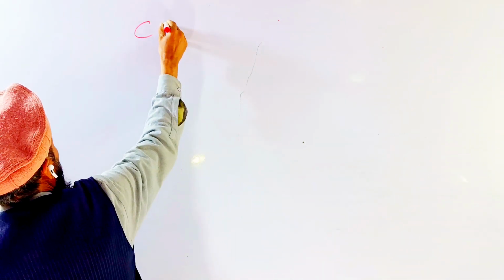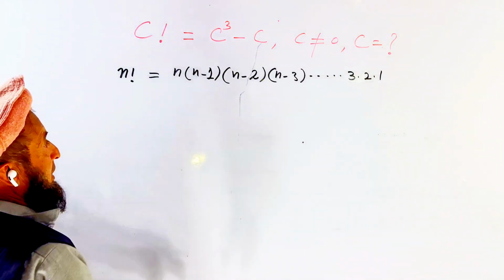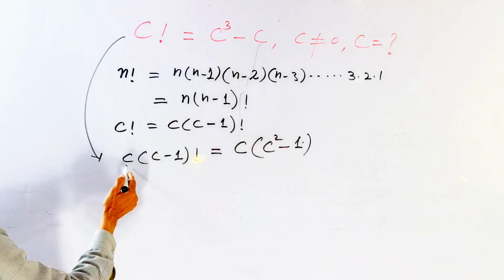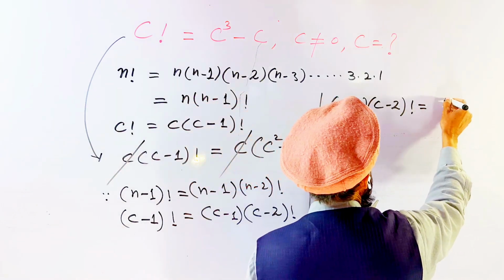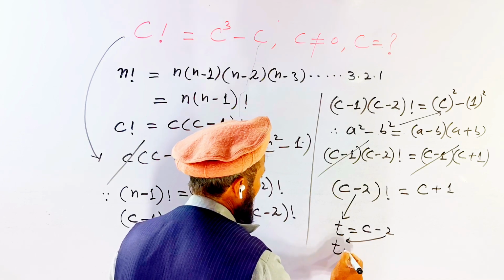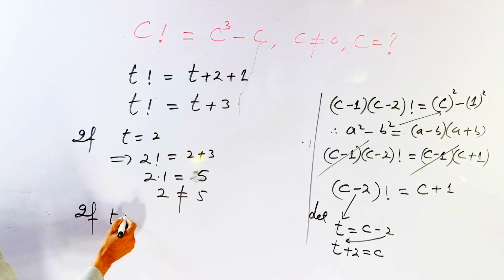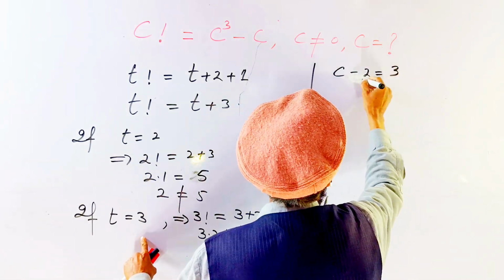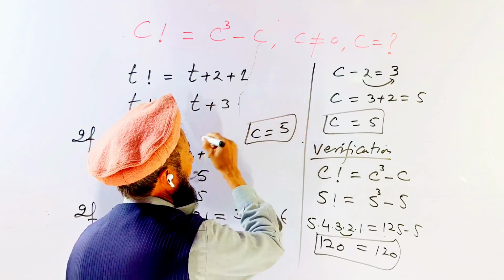Thailand || Factorial Simplification || A nice Olympiad Factorial Simplification || Trick Factorial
Thailand |factorial ,Factorial Simplification , A nice Olympiad Maths,
factorial,
factorials,
factorial math,
factorial of a number in python,
factorial notation grade 10,
factorial anthem,
factorial analysis,
factorial academy,
factorial and combinations,
factorial and permutation,
factorial asvab,
factorial act,
a level maths factorial notation,
algorithm and flowchart to find factorial of a number,
factorial binomial expansion,
factorial band,
factorial by aditya ranjan sir,
factorial basics,
factorial bba,
factorial biomechanics,
factorial basic concepts,
binomial expansion factorial notation,
bong factorial,
binomial theorem class 11 factorial,
bprp factorial,
basic factorial,
bicen maths factorial notation,
factorial calculation,
factorial class 11,
factorial combination,
factorial calculation in scientific calculator,
factorial calculus,
factorial code in c,
class 11 maths factorial,
calculate factorial,
calculate factorial of a number,
factorial discrete math,
factorial definition,
factorial demo,
discrete mathematics factorial,
factorial example,
factorial easy method,
factorial simplification,
algebra with factorials,
simplify the factorial expression,
c factorial,
c code for factorial,
c factorial program,
e factorial,
factor simplification,
factorial fraction,
how to solve factorial fractions,
k factorial,
math factorials,
simplifying factorial notation,
n-factorial,
question of simplification,
x factorial,
simplification of algebraic terms,
exponential simplification,
5 factorial

alevelmathsfactorial notation
binomial expansionfactorialnotation
factorialclass 11
factorial combination
class 11maths factorial
calculate factorialofanumber
discrete mathematicsfactorial
factorialeasymethod
algebra with factorials
simplify thefactorialexpression